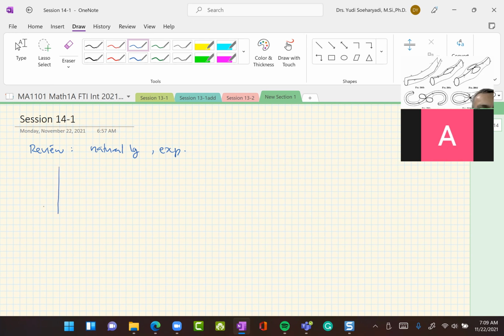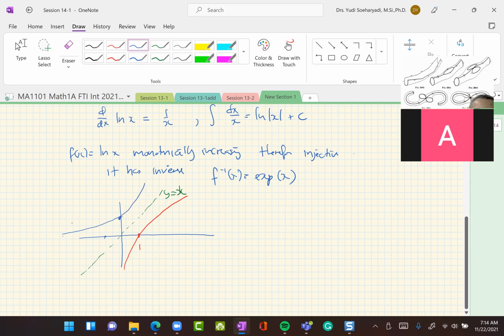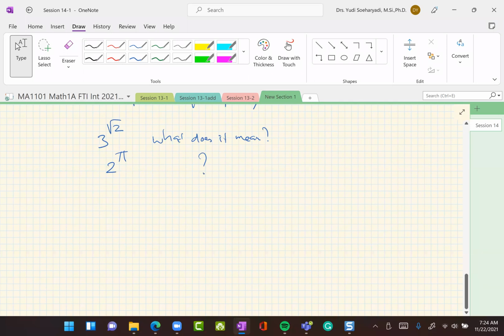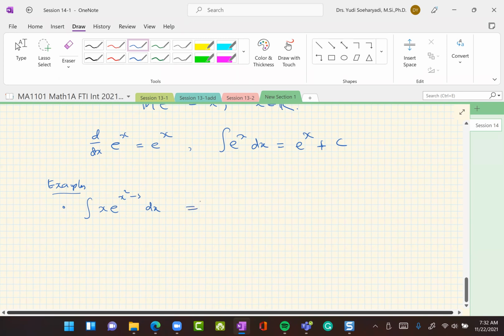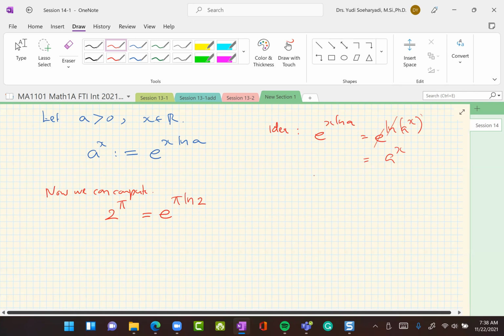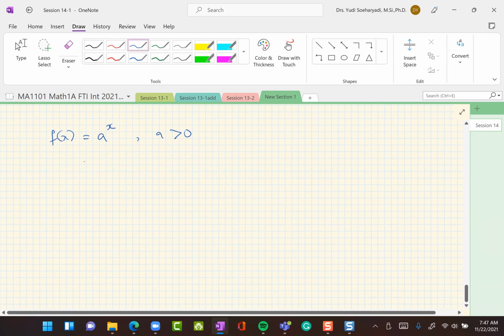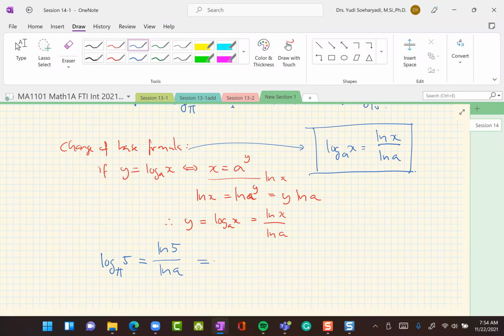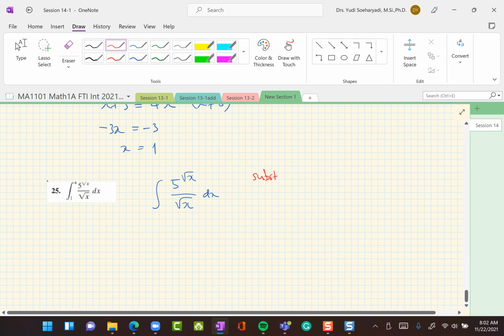MA1101 Math 1A (English) Session 14-1A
General exponential, logarithmic functions, exponential growth and decay